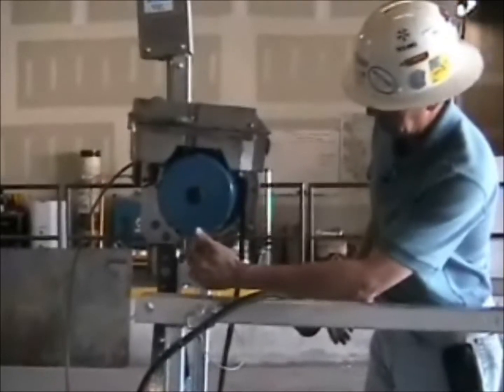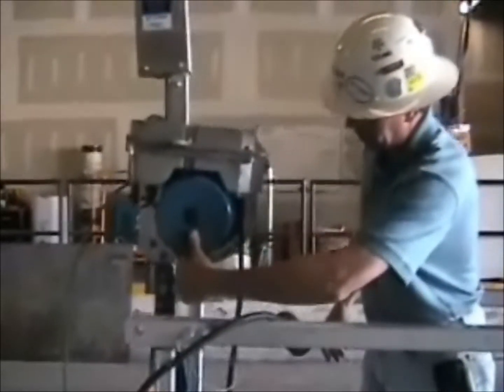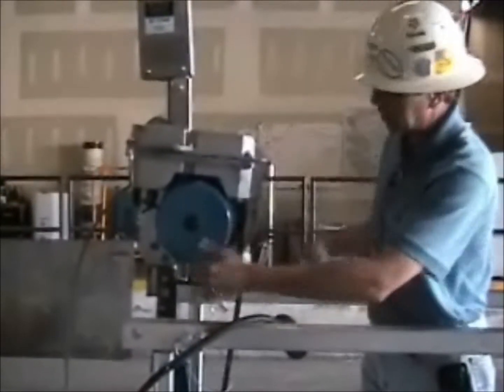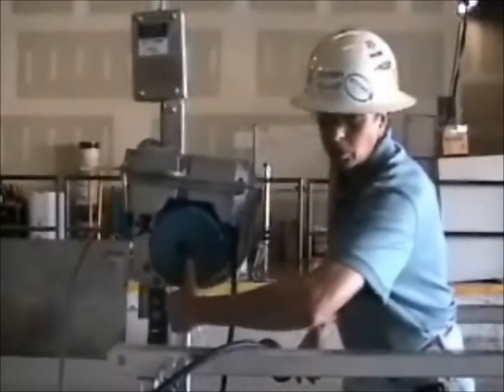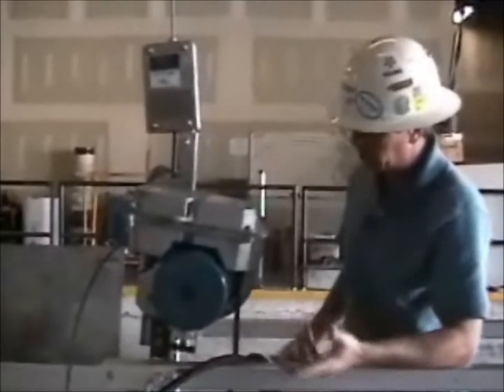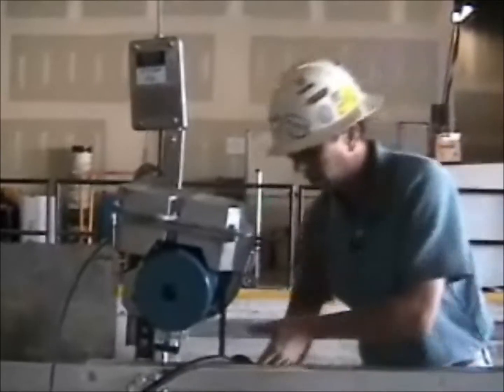Sky Climber Controlled Descent Video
Sky Climber, the leading manufacturer of suspended scaffold equipment, shows the basic operation of the Compact Hoist Controlled Descent feature.